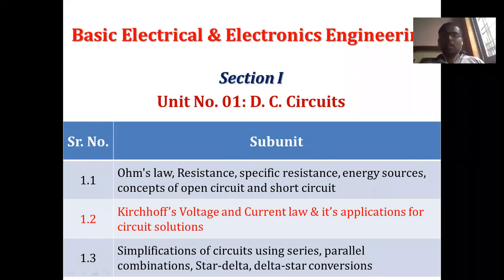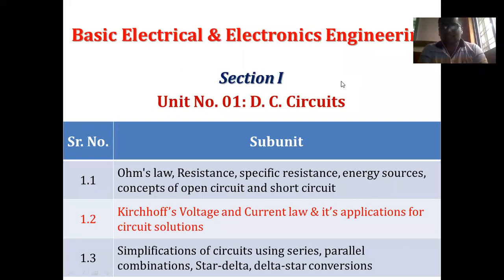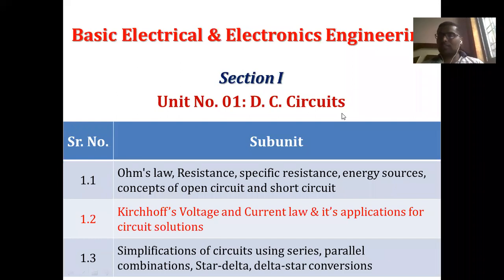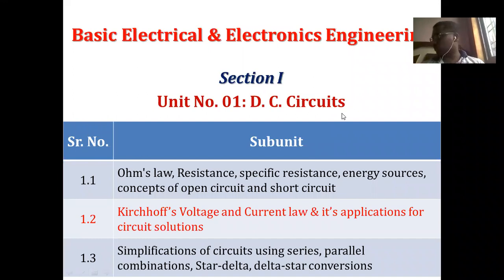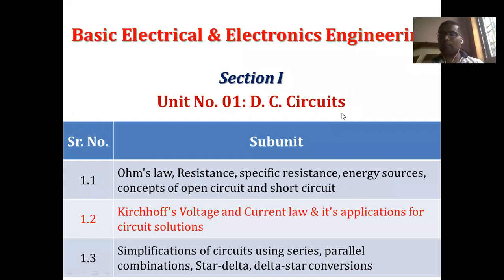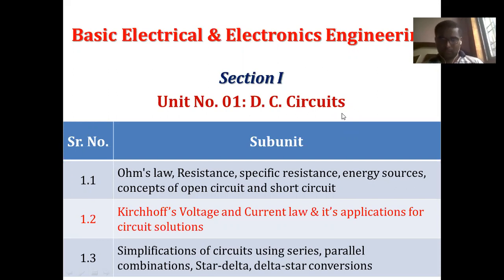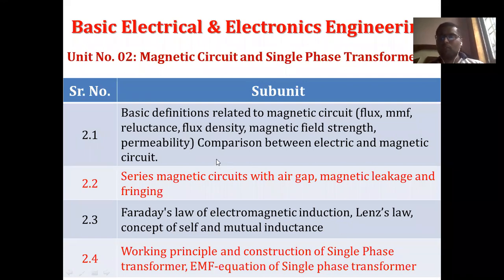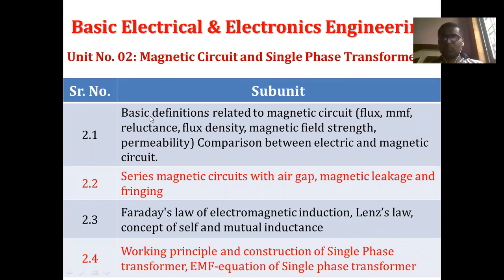BEEE 24 5 2021 Div A ABC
Introduction and Dictation of Syllabus